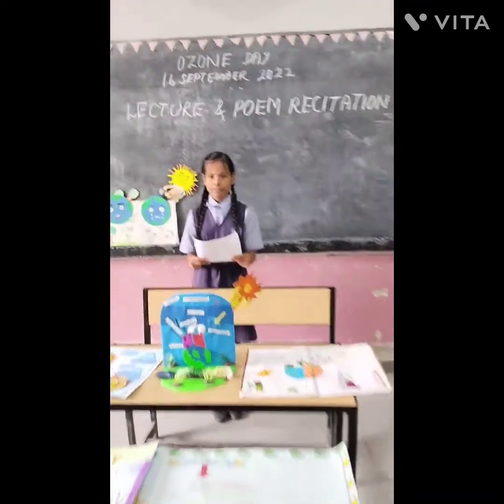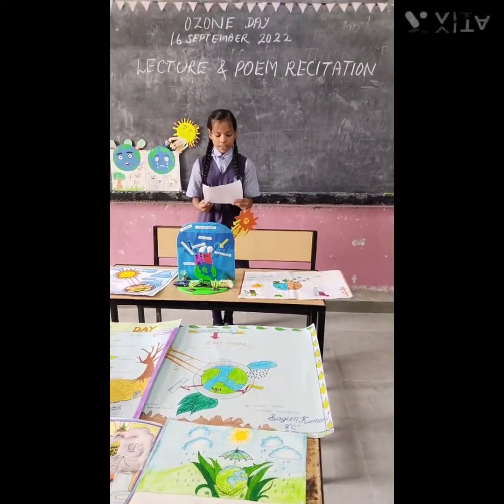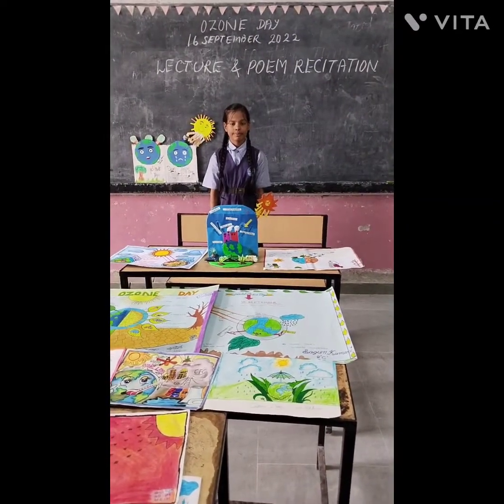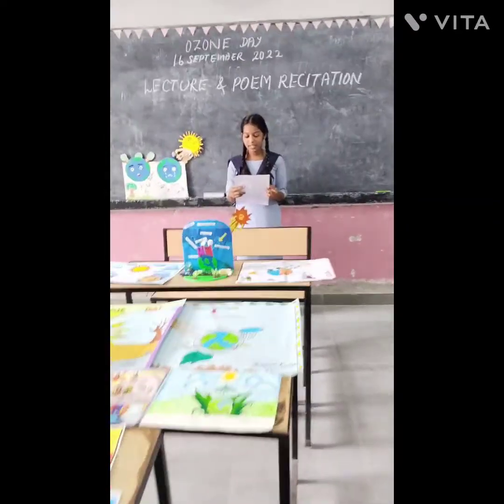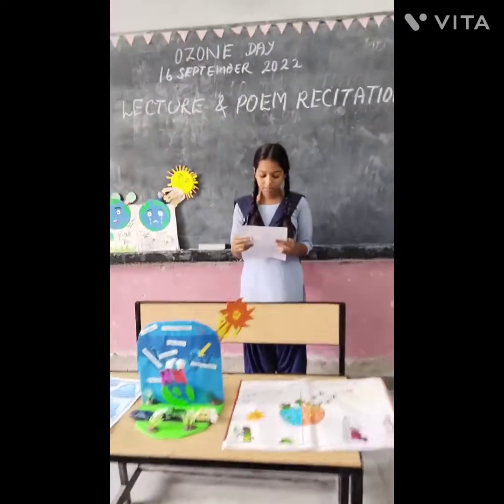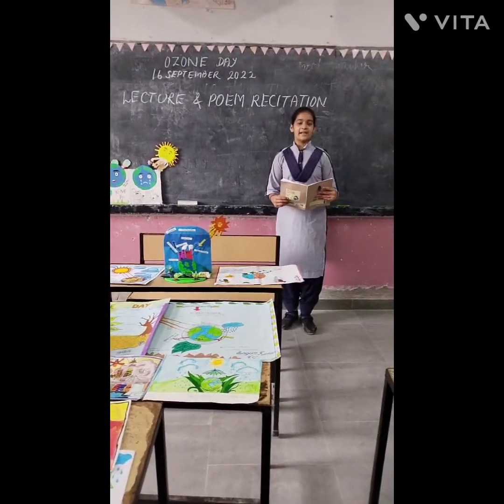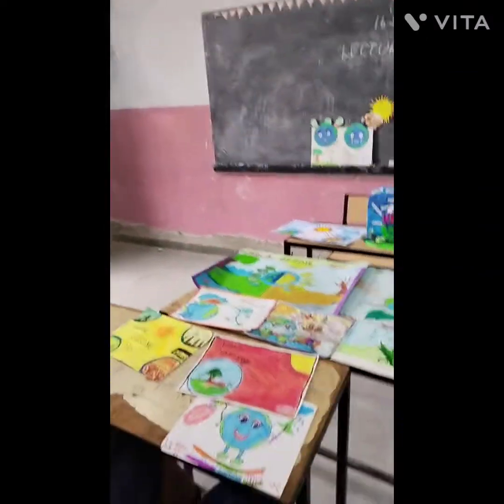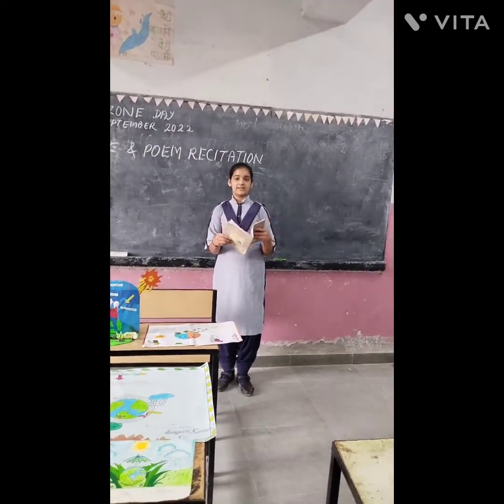[2022-23] GMHS KARSAN CHANDIGARH | OZONE DAY CELEBRATION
LECTURES BY EXPERTS, POSTER MAKING COMPITITION, LECTURE / POEM RECITATION COMPETITION ON OZONE DAY.